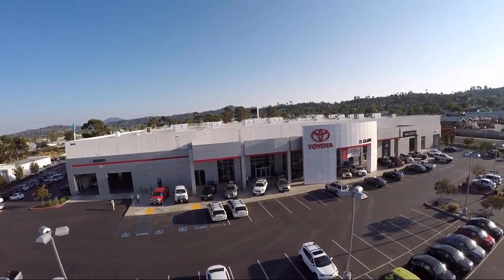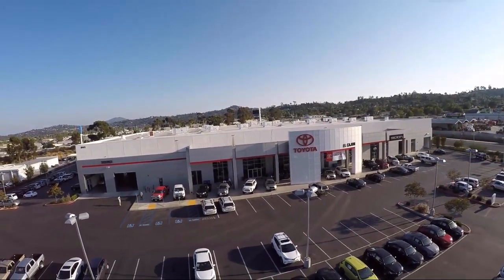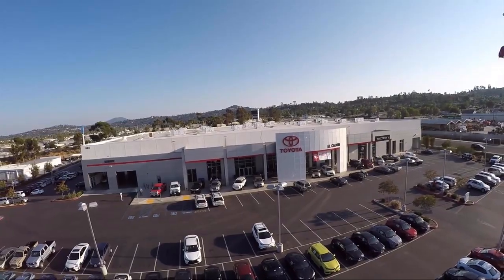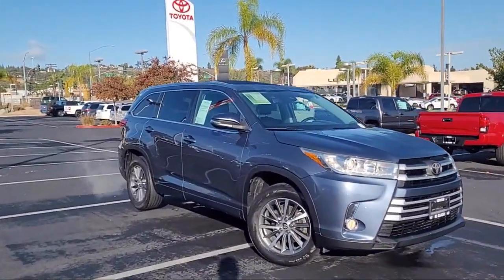2018 Toyota Highlander San Diego El Cajon Chula Vista Mission Valley Santee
2018 Toyota Highlander Stock Number: 420186A Vin:5TDKZRFH4JS277264.